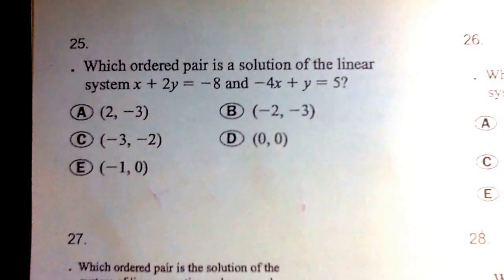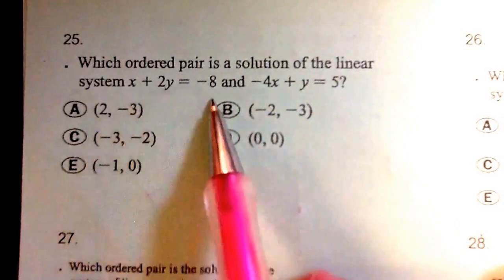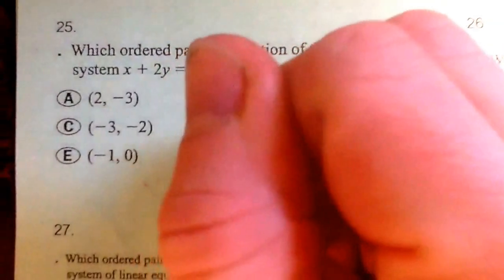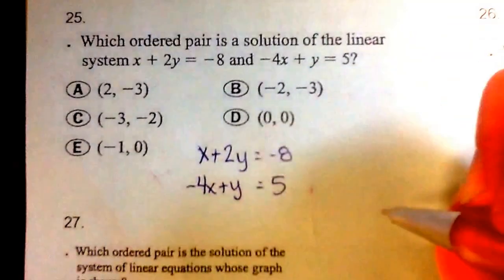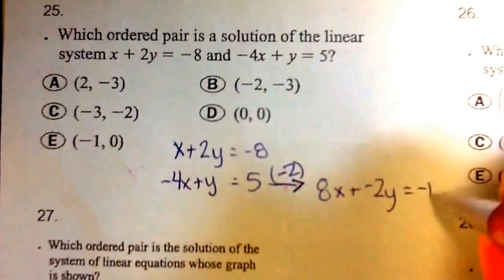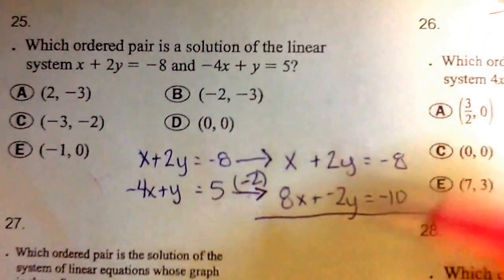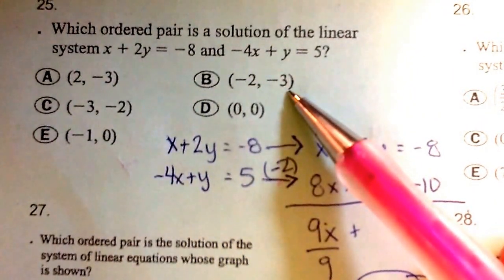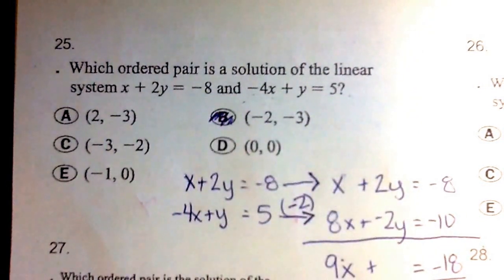Algebra Final Review #25